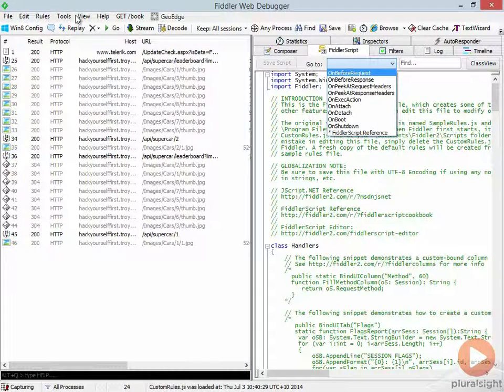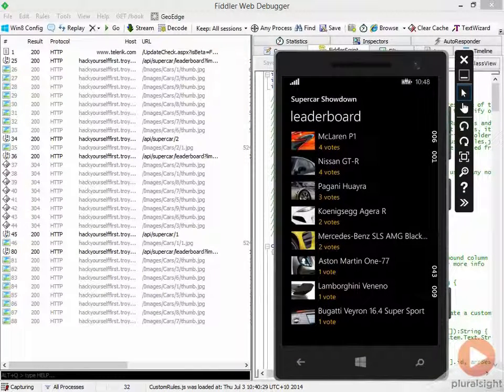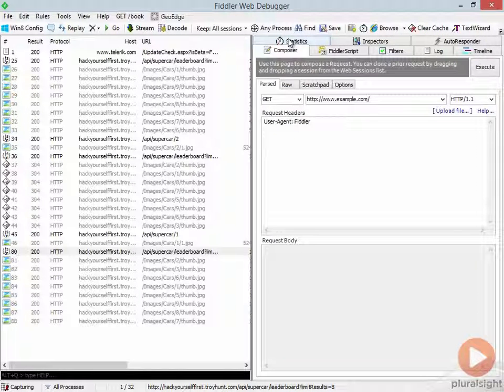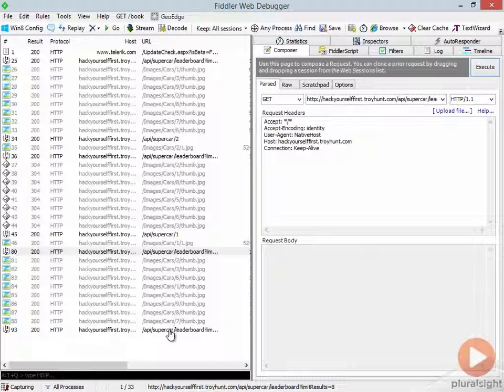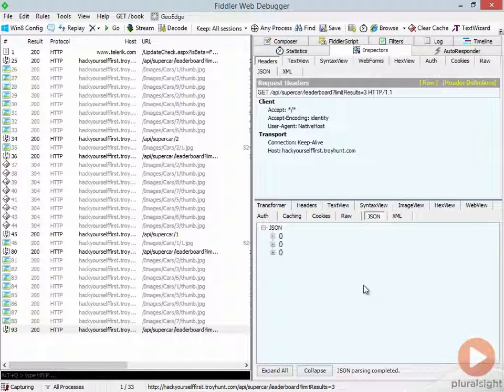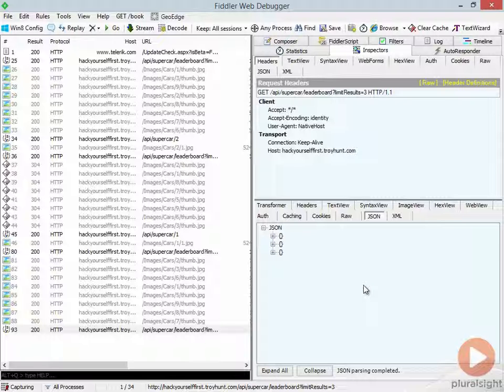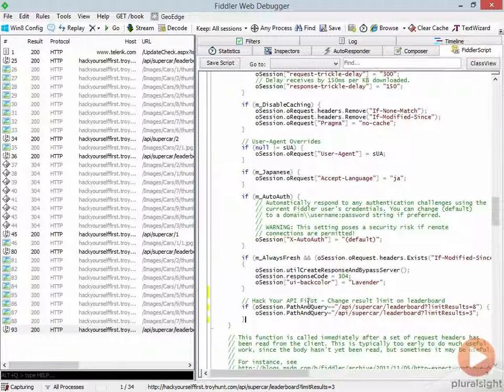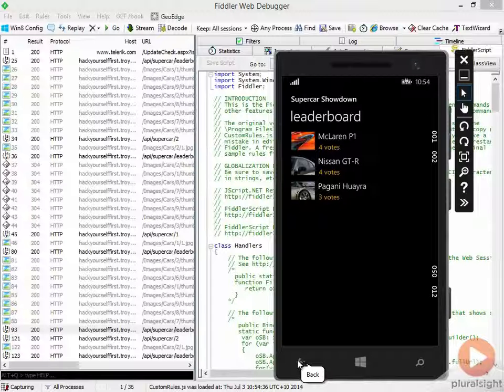Hack Your API First 26